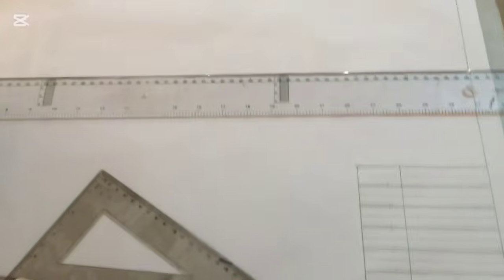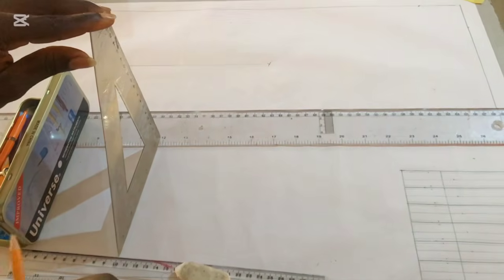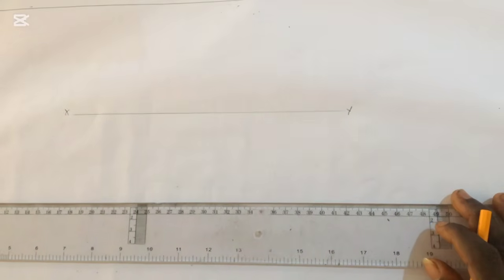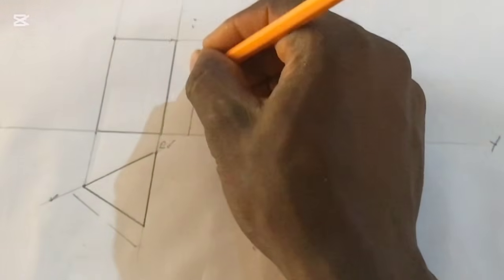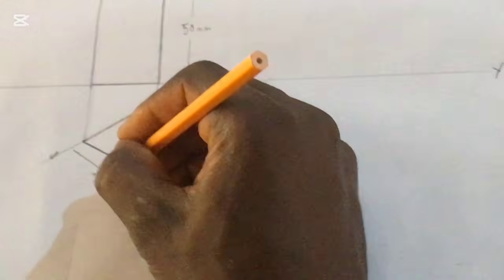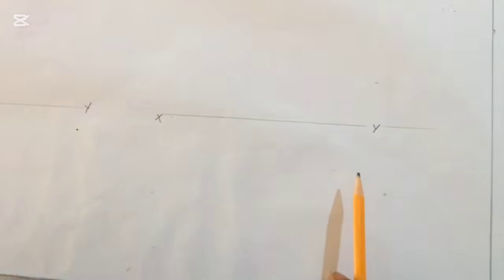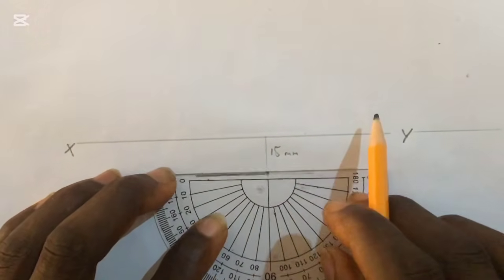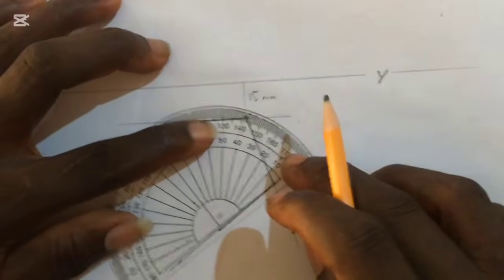Border line,title block and prisms.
Enjoy engineering graphics setup and prisms like never before